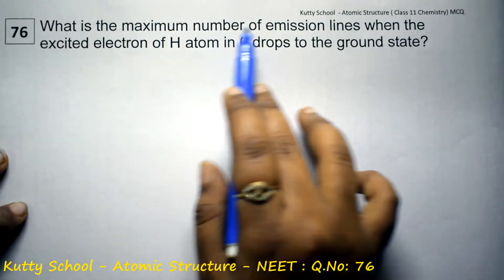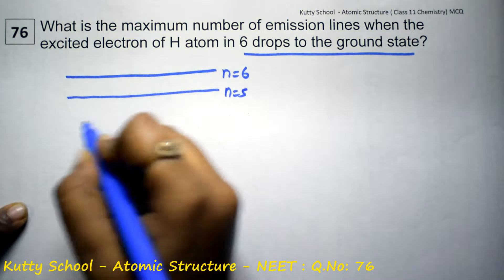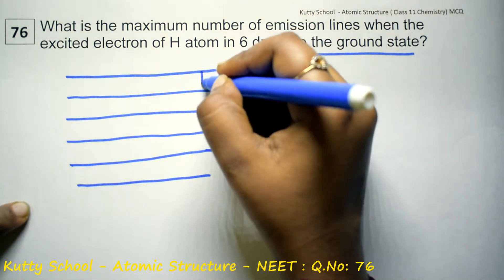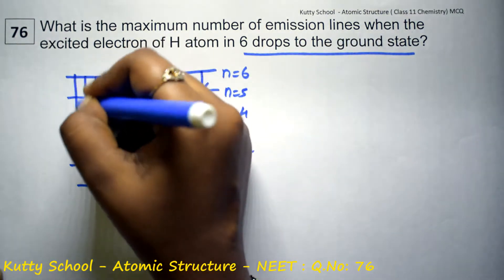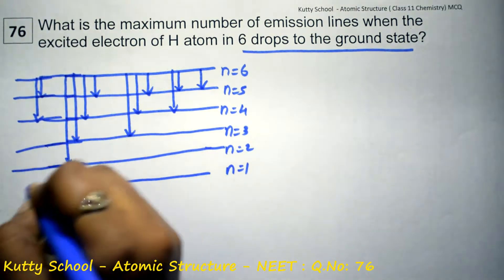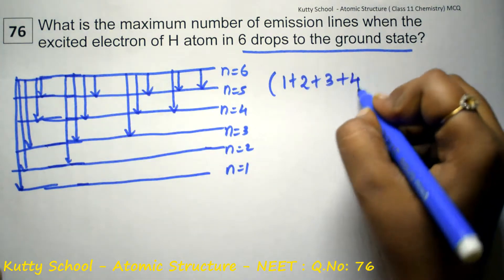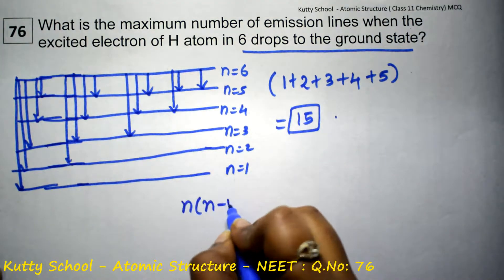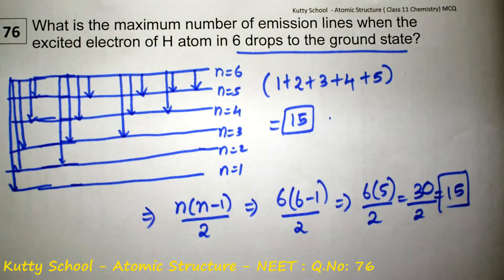neet chemistry mcq Atomic Structure 76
What is the maximum number of emission lines when the excited electron of H atom in 6 drops to the ground state?

neet chemistry mcq - Structure of Atom

neet chemistry mcq - questions and answers

NCERT